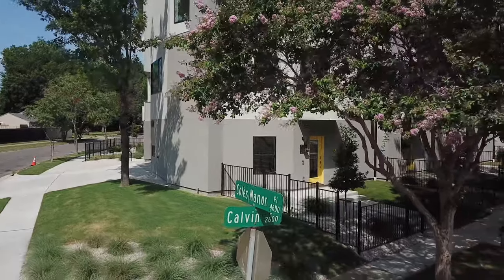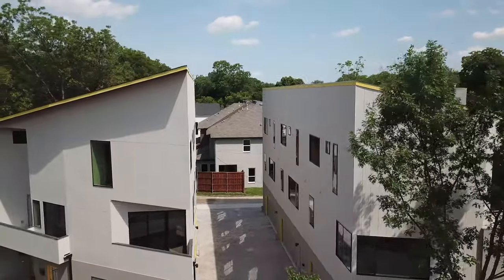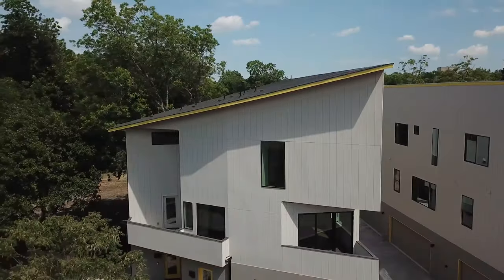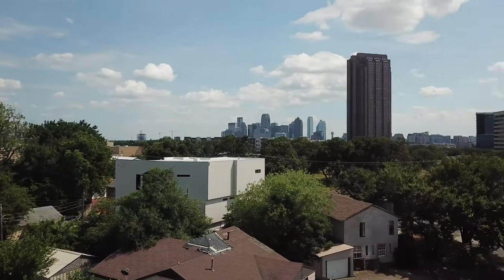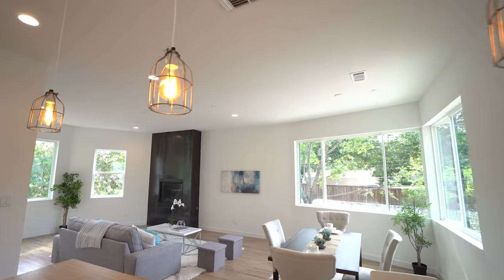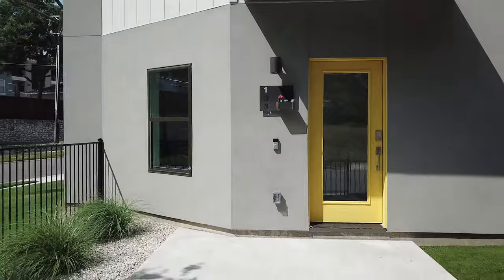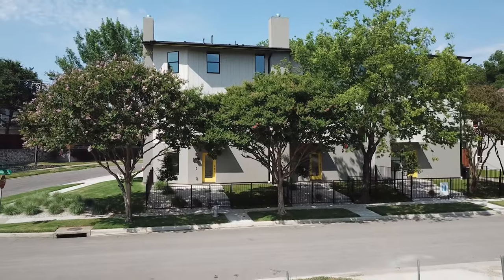Joanna and Ben Talk to Micheal About Credit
"A problem I run into a lot in this business for buying or leasing a home poor credit. We've made this video to give you some insight on how credit repair works as well as help to you get started. Our main focus and concern is on our clients and how to better improve their quality of life and life style. Real estate is our passion!" — Ben Lewis